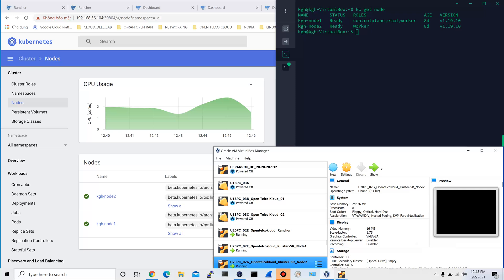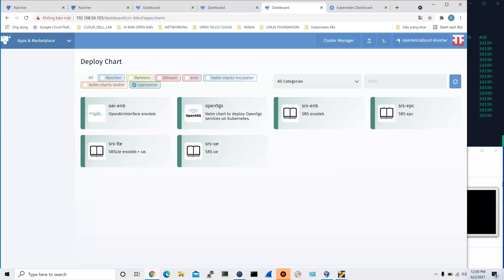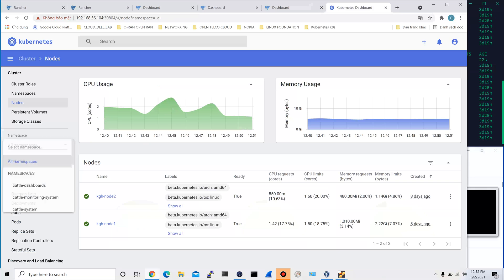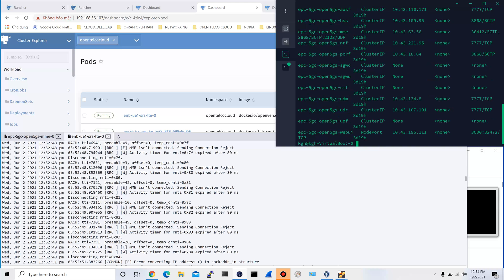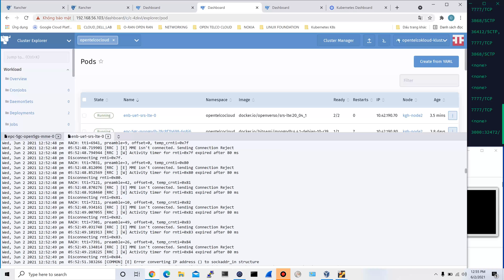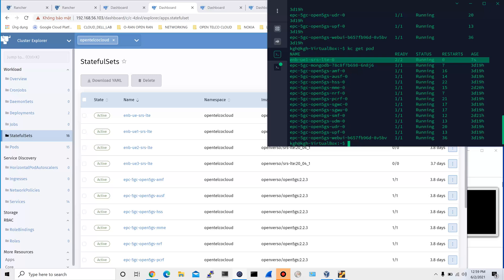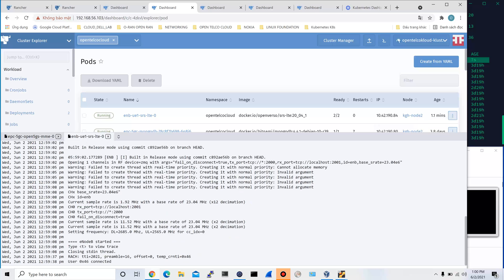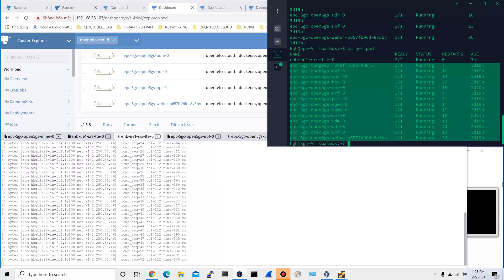2. Telco LTE eNB and UE deployed on Native Cloud container-based Kubernetes Infrastructure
4G LTE RAN (SRS-LTE) Telco network is deployed on to a Native Cloud Kubernetes/ Rancher Infrastructure via Gradiant/Openverso-charts
Then it establishes connection with EPC Packet Core CNFs
The UE finnally send traffic to Internet via EPC